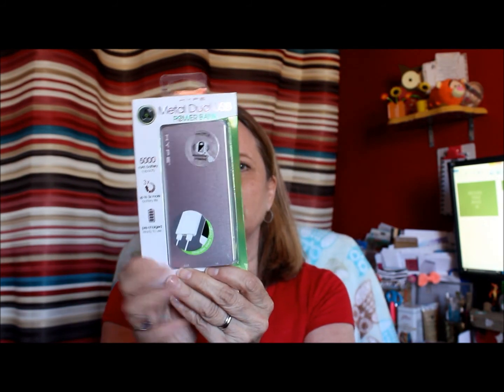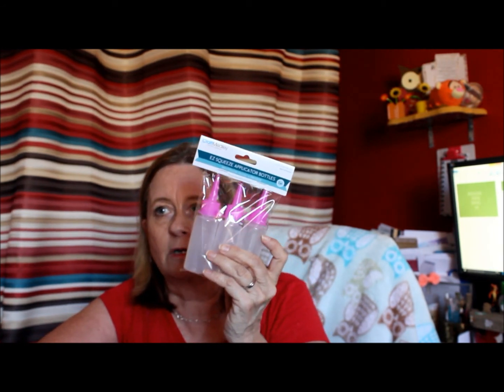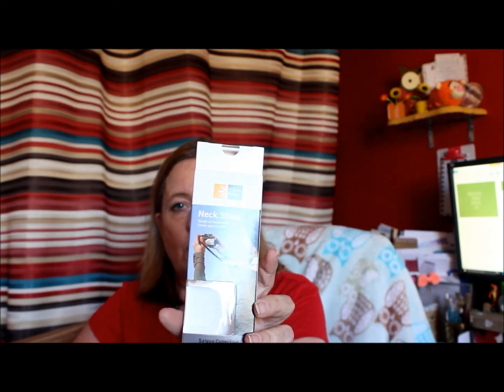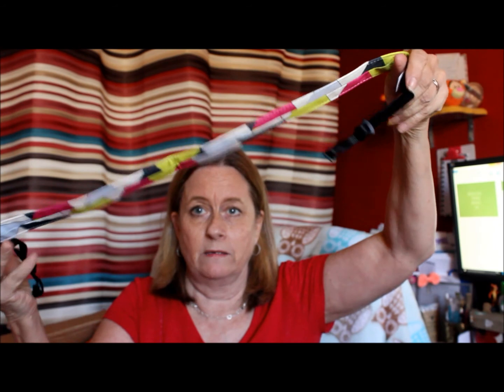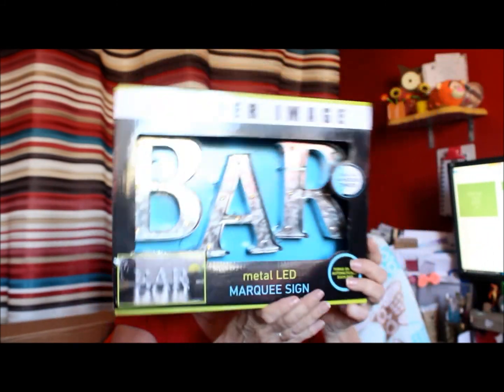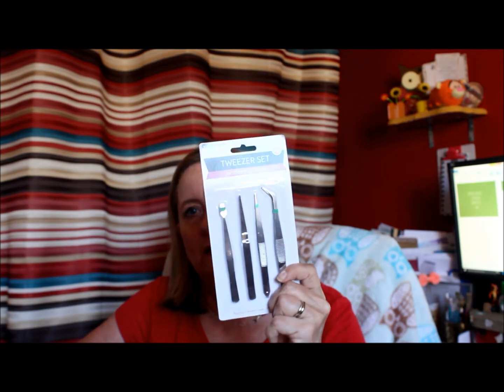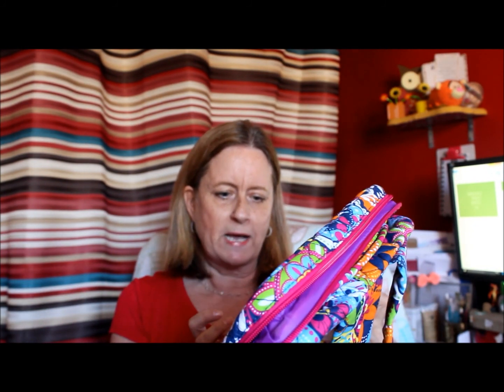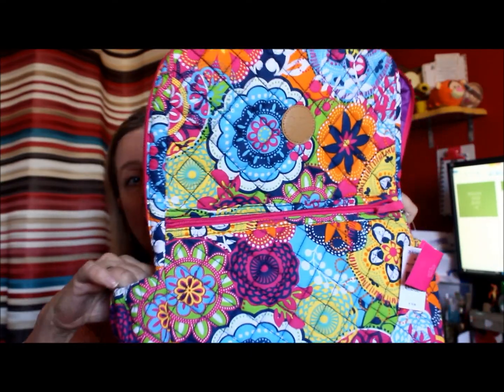Hollar Haul #3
Hollar is an addicting website LOL  these are the items I picked up on my 3rd holler order If you enjoy this video there is a lot more to come so stay tuned